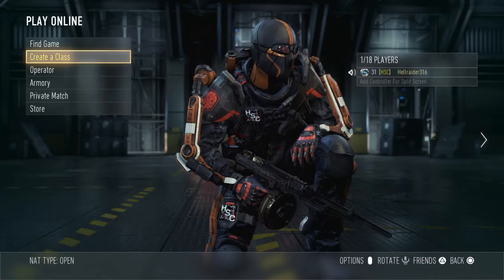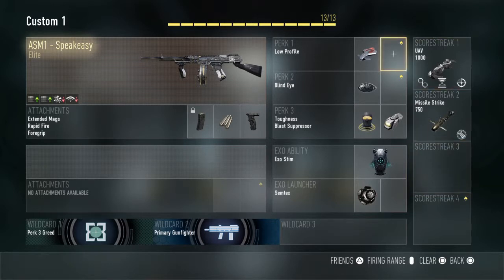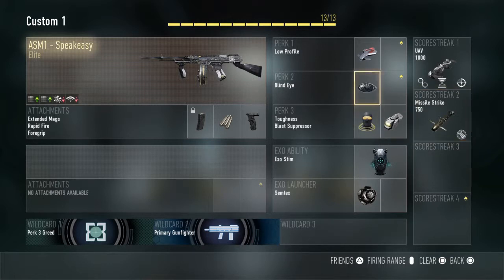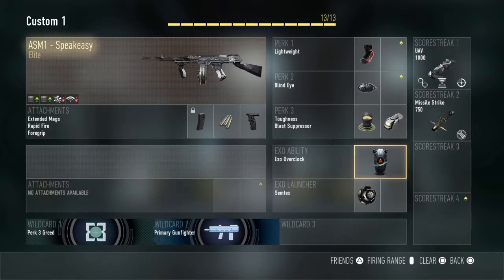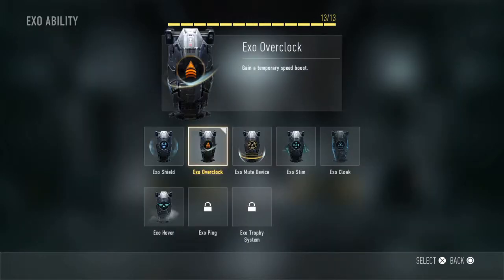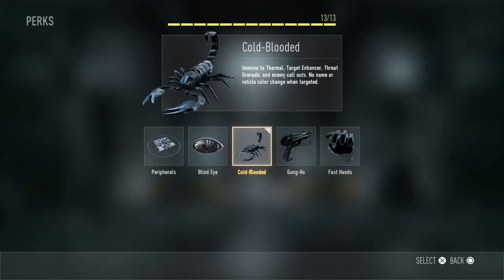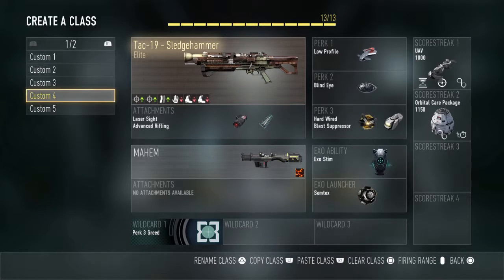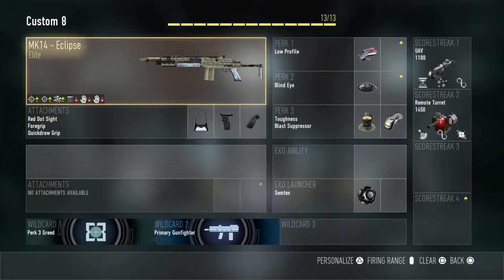Keys to Call of Duty Success pt 3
Create a class. Think of what your trying to play and what role you want to fill